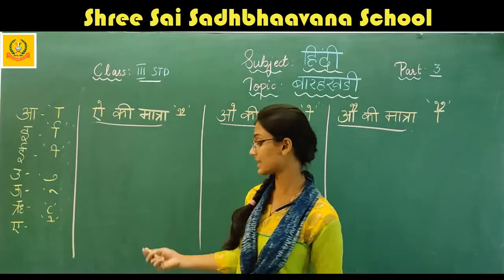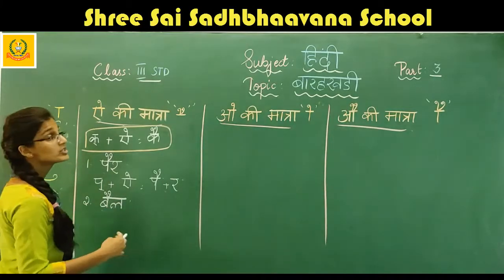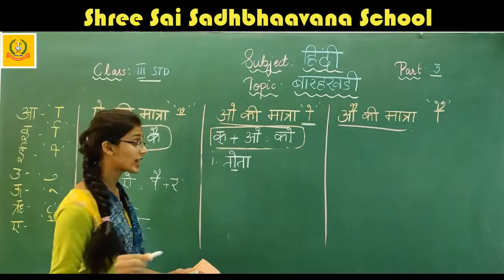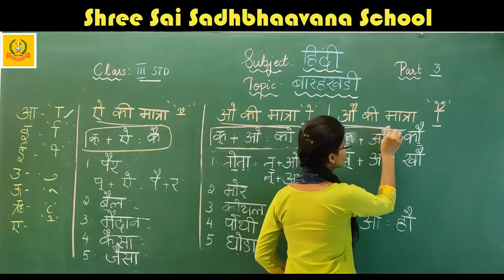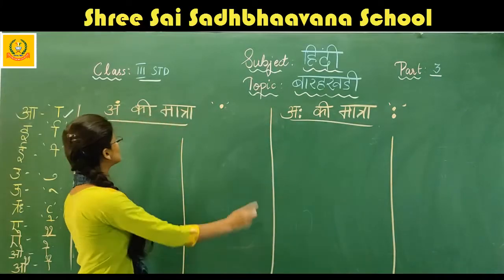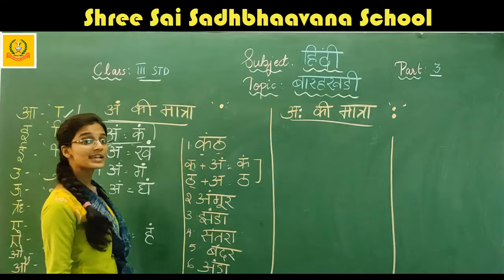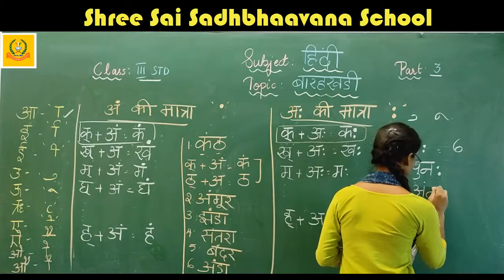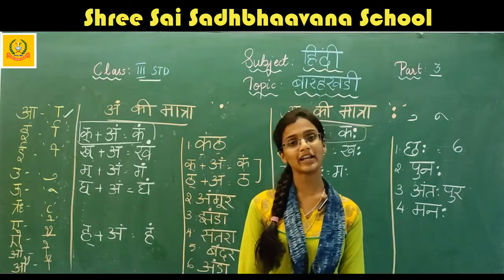3 RD STD HINDI BARAHA KADI PART 3 KARNATAKA STATE SYLLABUS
3 RD STD HINDI BARAHA KADI PART 3